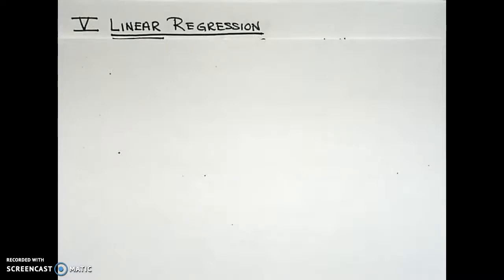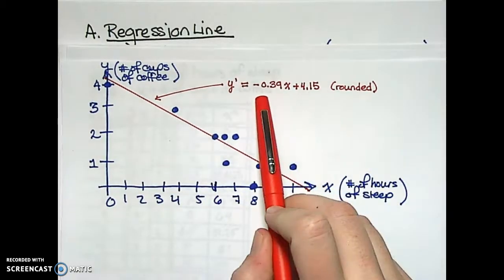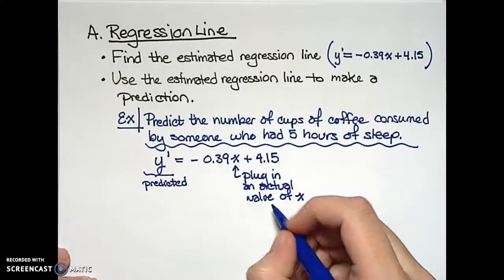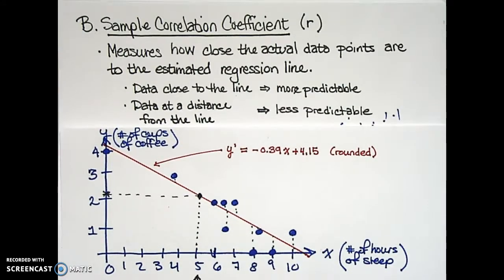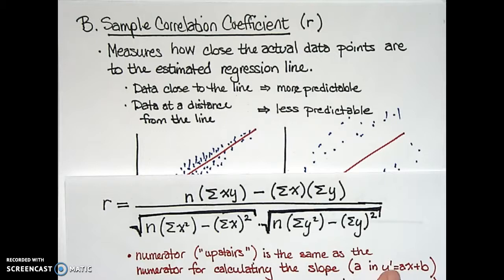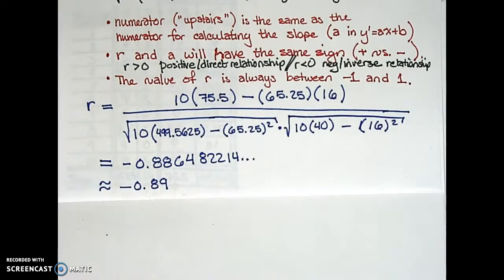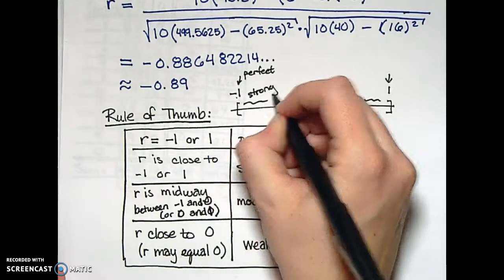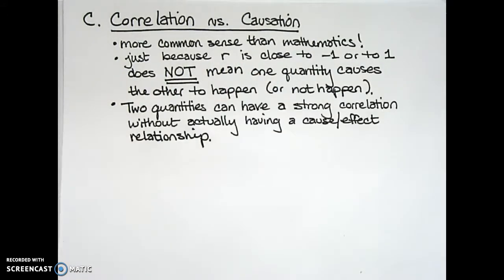Linear Regression: Correlation vs. Causation